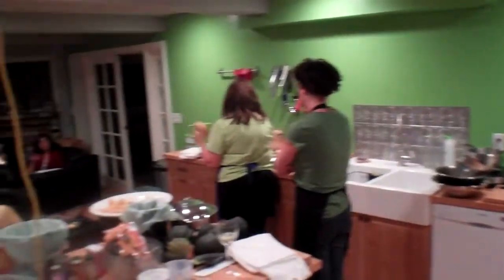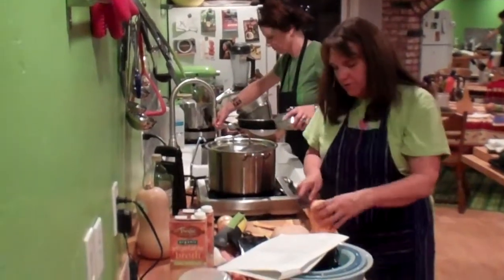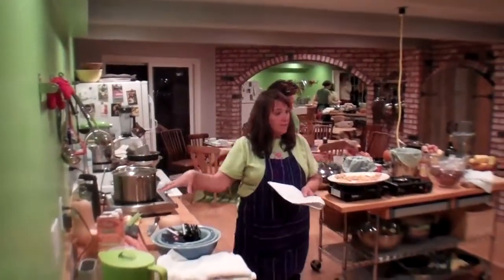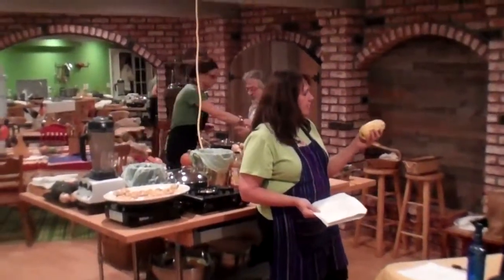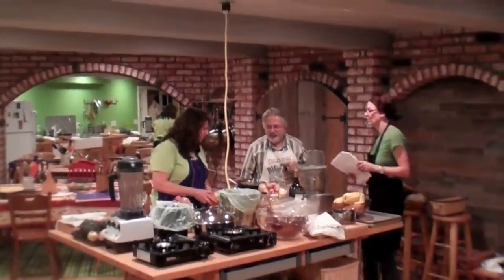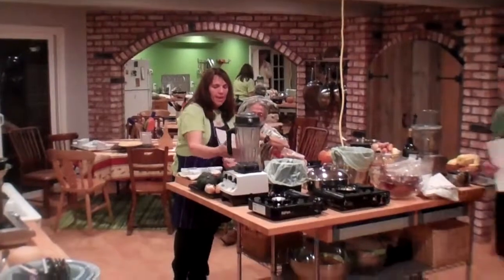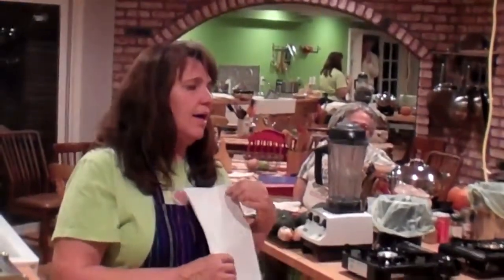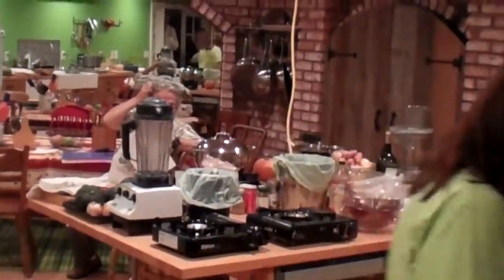TLB Food Group Winter Squash Cooking Workshop Intro